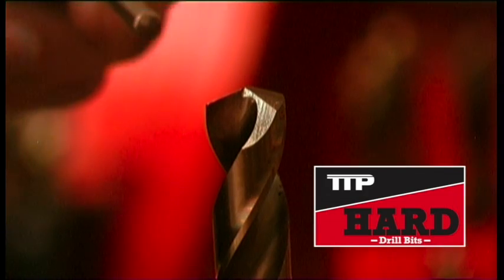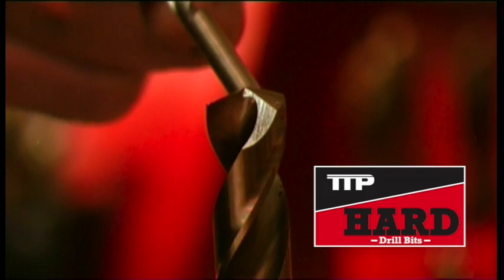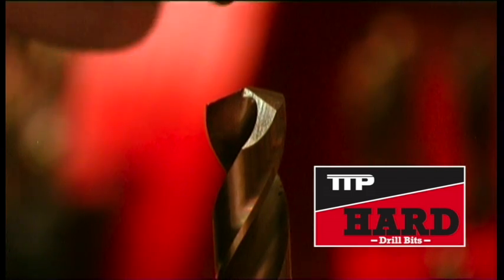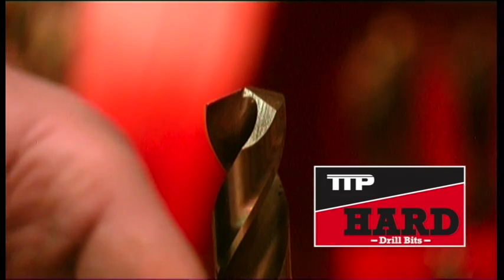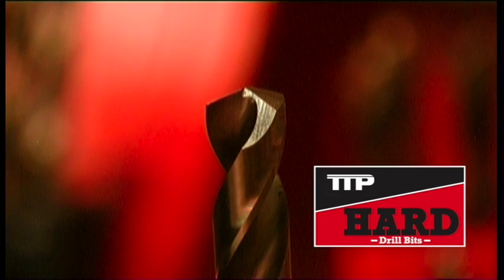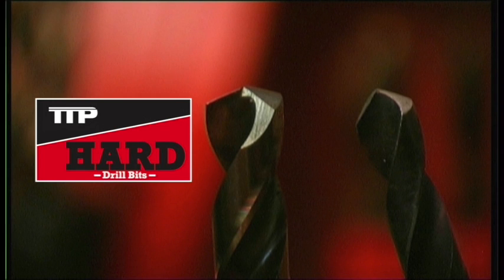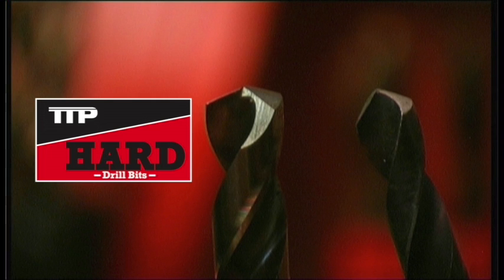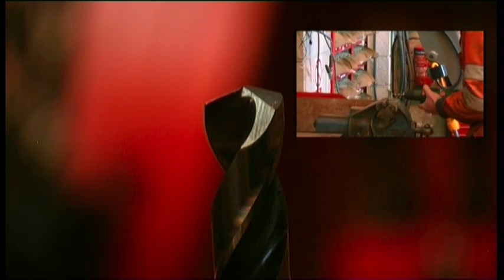How to Drill steel using TTP Cobalt Drill bits - an easier way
How to drill steel with Cobalt drill bits - New TTP Hard Drills make drilling even the hardest steels easy, a deeper, faster, penetration. TTP leading edge technology in the workshop. NEW 135 Cobalt drill bits all new design makes drilling steel easy available in imperial and metric bit sizes purchase on line in Europe